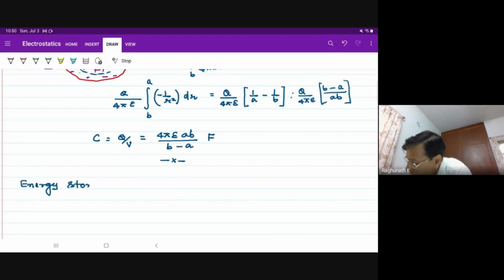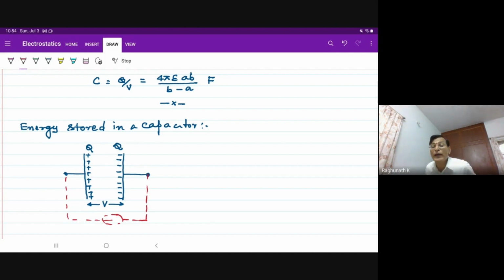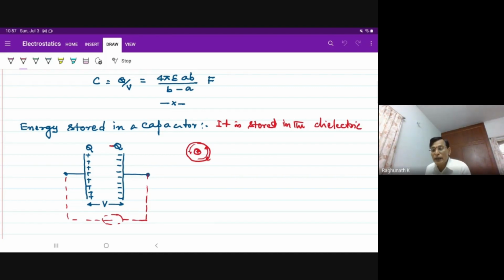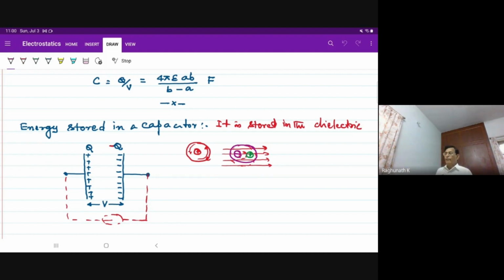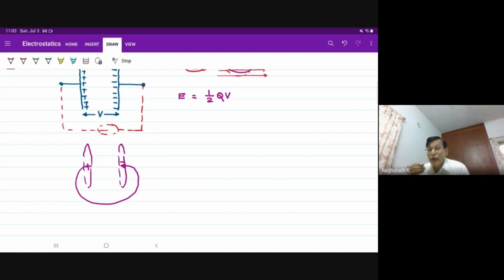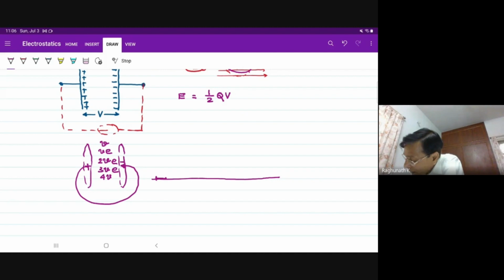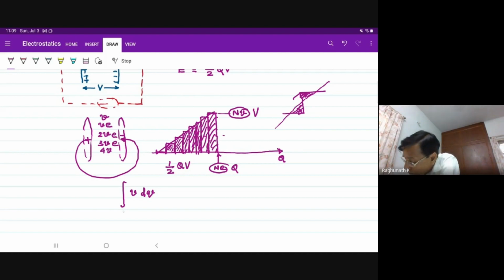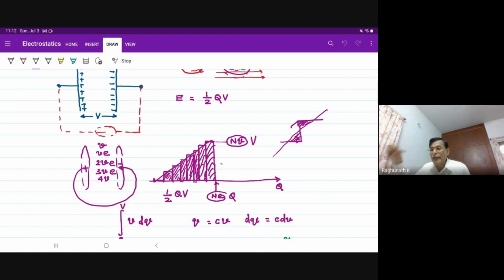Energy stored in a Capacitor | GATE | ECE